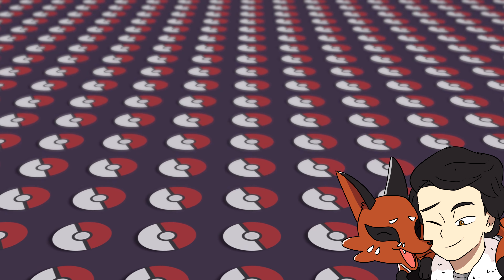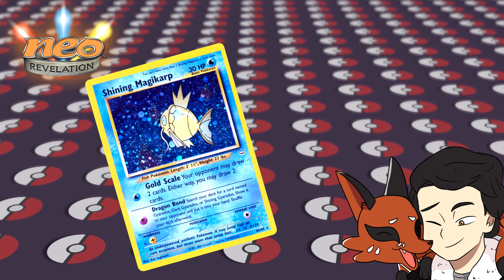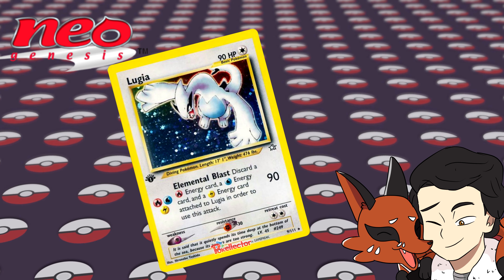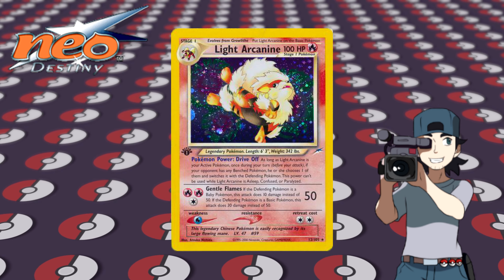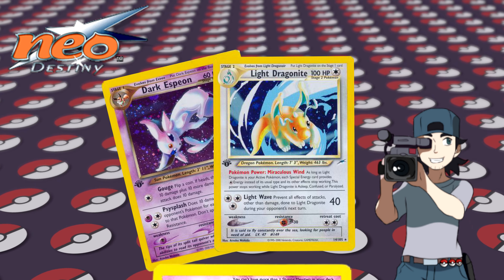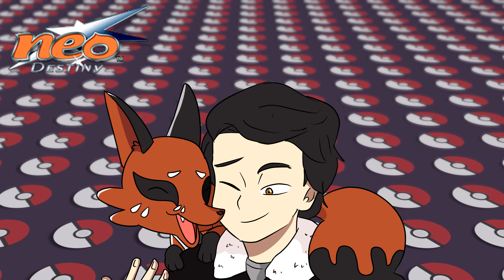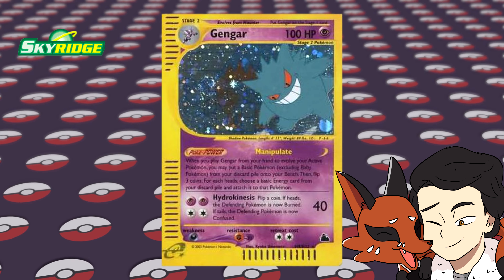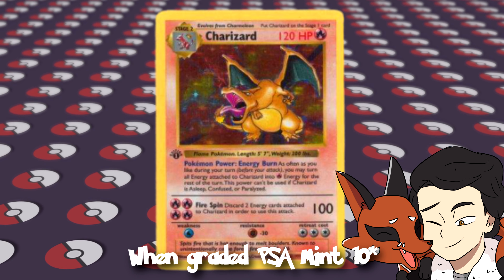Top 5 Most Expensive Pokémon Booster Boxes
Today we are looking at Pokémon cards most expensive booster boxes.

Thank you to Cameraman Pokemon for lending his wisdom - you can check out his channel here  👇

l a v e n d e r t o w n [lofi remix] by linearwave